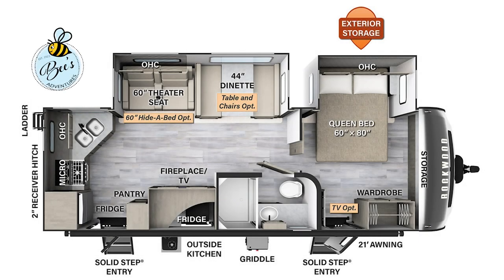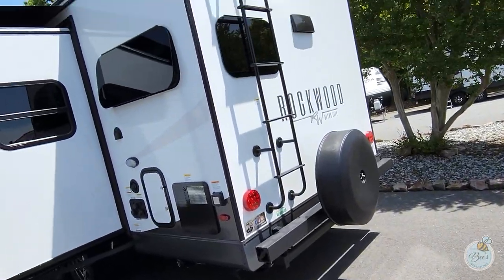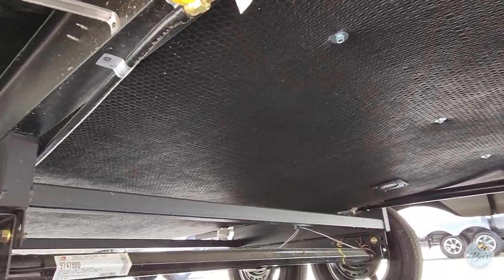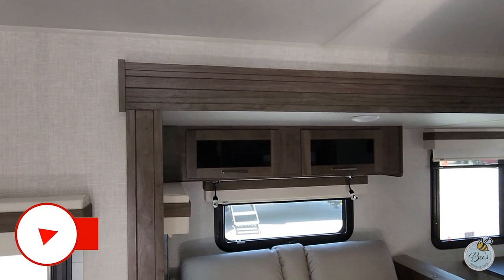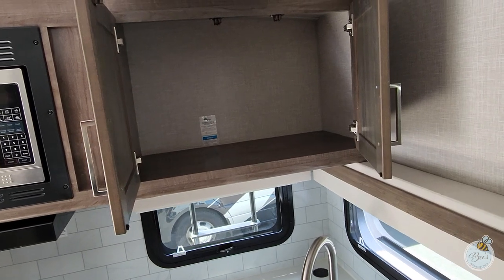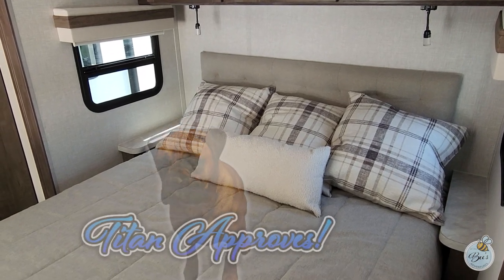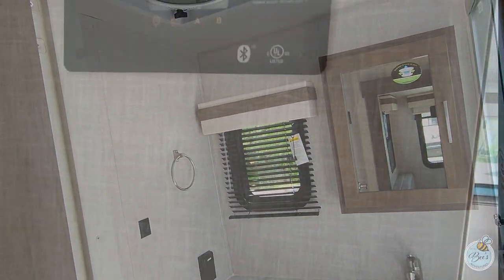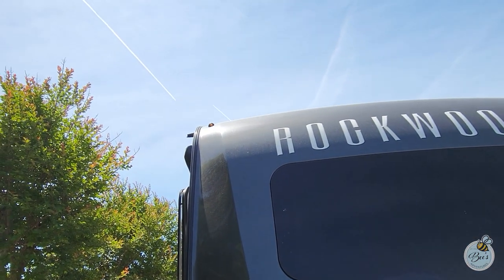Step into Your Next Adventure: 2023 Rockwood 2614BS Couple's Travel Trailer Walk-Around Tour!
🏕️ Are you looking for a comfortable and stylish travel trailer for your next adventure? Look no further than the 2023 Rockwood 2614BS Couple's Travel Trailer! Join us for a comprehensive walk-around tour of this amazing RV and discover why it's the perfect choice for couples who love to travel in style and comfort.

🚐 The Rockwood 2614BS features a sleek and modern exterior design, with a sturdy aluminum frame and fiberglass sidewalls that resist wear and tear from the elements. It's also equipped with dual axles and radial tires for a smooth and stable ride, even on rough terrain.

👫 Inside, the Rockwood 2614BS is designed for maximum comfort and convenience. The rear kitchen layout is perfect for couples who love to cook and entertain, with ample counter space, a three-burner cooktop, a large double-door refrigerator, and a spacious pantry for all your food and supplies. There's also a convenient dinette that seats four and converts into a comfortable bed for guests.

🛌 The living area is equally impressive, with a cozy sofa that's perfect for relaxing after a long day of adventure. You can also enjoy your favorite movies or TV shows on the large LED TV, which is mounted on a swivel arm for easy viewing from anywhere in the room.

🚿 The bathroom is spacious and well-appointed, with a large corner shower, a toilet, and a vanity with a sink and storage. You'll also appreciate the skylight and exhaust fan, which provide plenty of natural light and ventilation.

🛏️ At the front of the trailer, you'll find the master bedroom, which is designed for maximum comfort and relaxation. There's a plush queen-size bed with a comfortable mattress and padded headboard, as well as ample storage space for your clothes and personal belongings.

🌟 With its sleek and modern design, spacious living areas, and top-of-the-line amenities, the 2023 Rockwood 2614BS Couple's Travel Trailer is the ultimate choice for couples who love to travel in style and comfort. So why wait? Book your next adventure today and hit the road with confidence and style!

With our expert insights and insider knowledge, you'll be well on your way to living your best adventure yet!